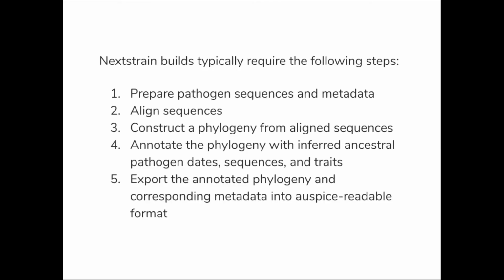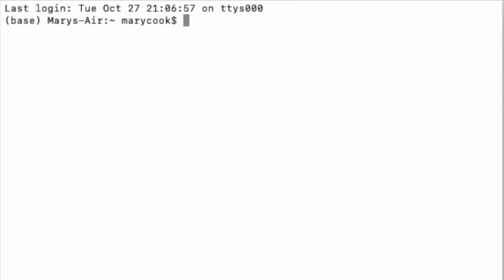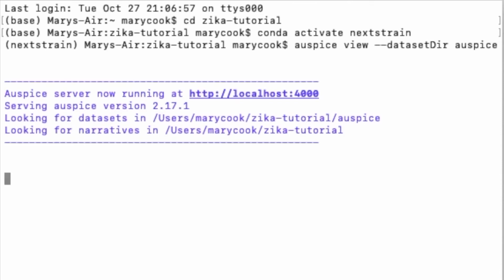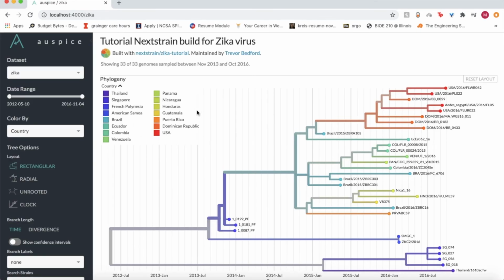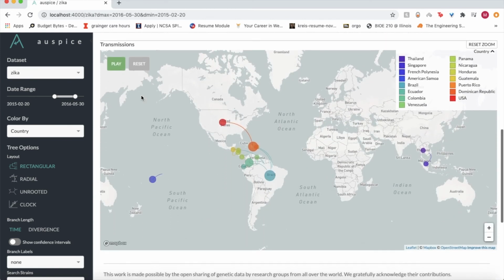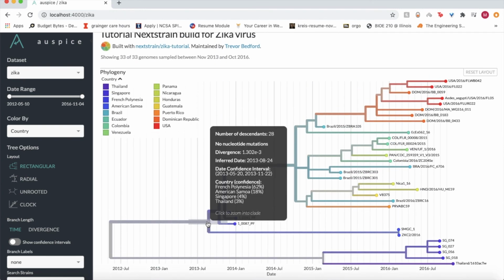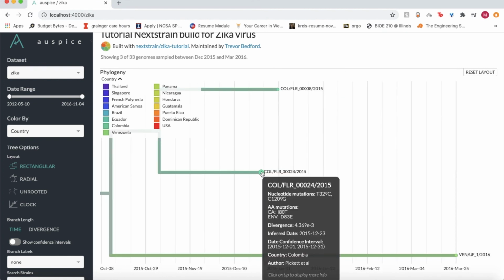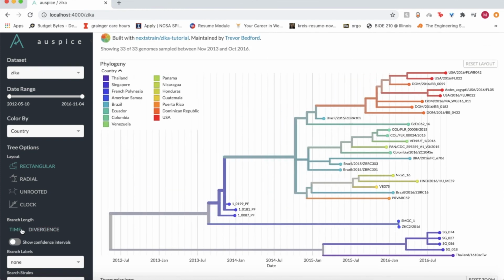iGEM Illinois NextStrain Tutorial